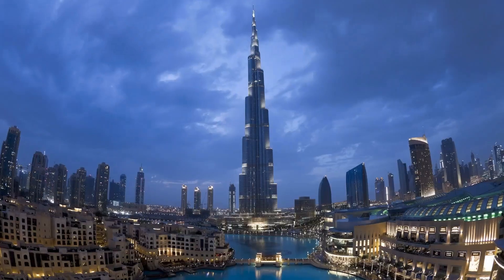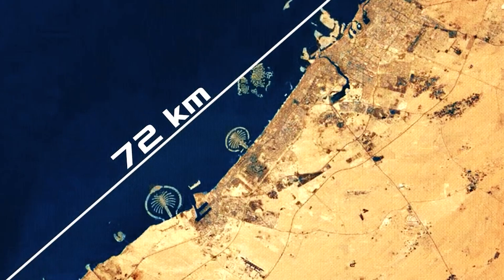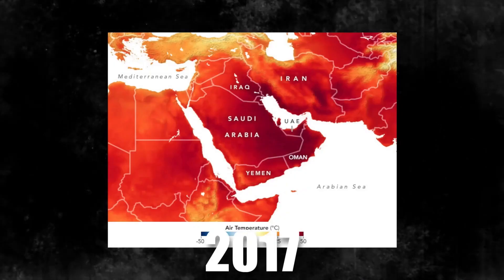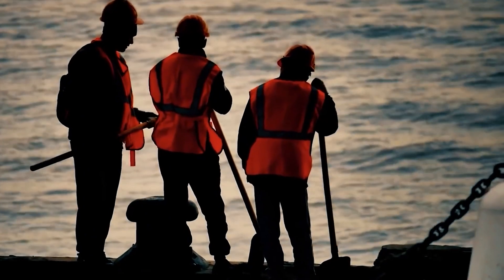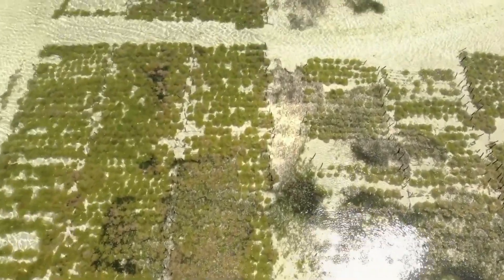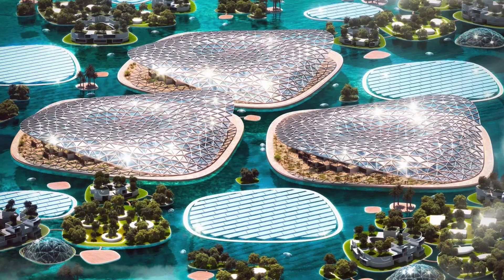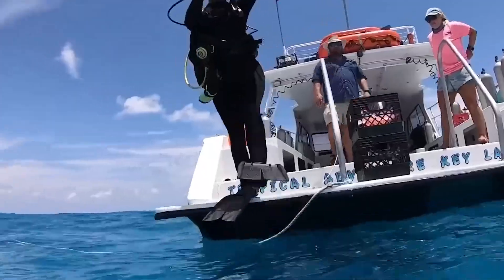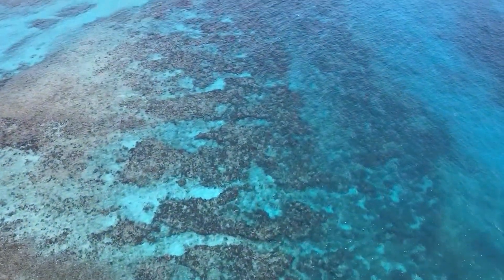Dubai Reefs - The World s Largest Artificial Reef Mega Project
Join us on an extraordinary journey to Dubai, where the ambitious Dubai Reefs project is underway, creating the world's largest artificial reef mega project. In this captivating video, we delve into the depths of this groundbreaking initiative, exploring the mesmerizing underwater world of Dubai's reefs.

Prepare to be amazed as we uncover the innovative techniques and cutting-edge technology behind the creation of these artificial reefs, designed to enhance marine biodiversity and conservation efforts in the region. From the initial planning stages to the deployment of artificial structures, we provide an exclusive behind-the-scenes look at this monumental undertaking.

Dive alongside us as we witness the transformation of underwater landscapes into thriving ecosystems, teeming with vibrant marine life and stunning coral formations. Learn about the ecological significance of Dubai Reefs and the positive impact it has on local marine habitats and ecosystems.

Through breathtaking underwater footage and insightful commentary, we showcase the beauty and importance of Dubai Reefs, highlighting its role in environmental sustainability and marine conservation on a global scale.